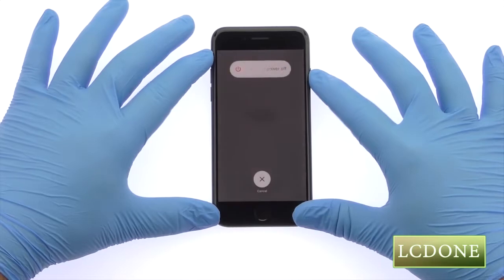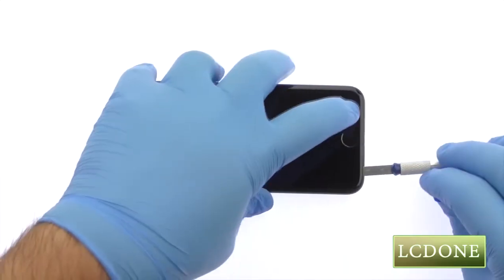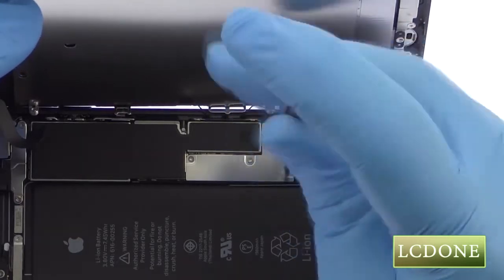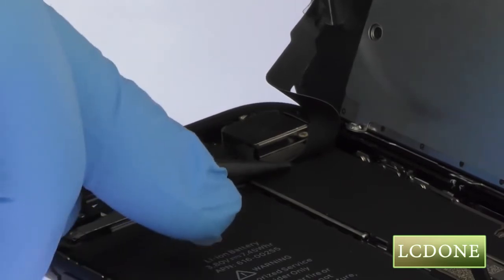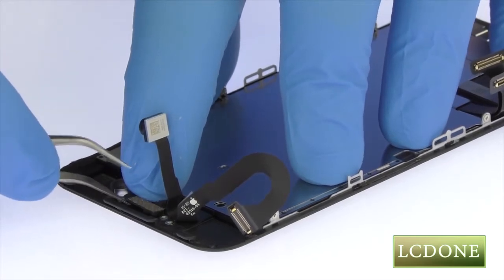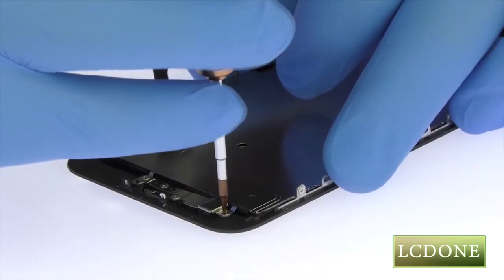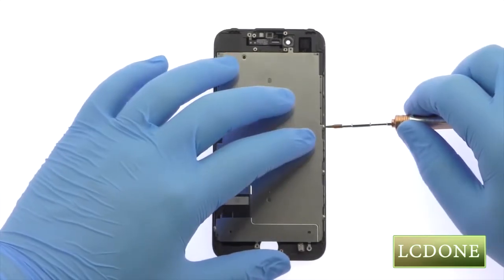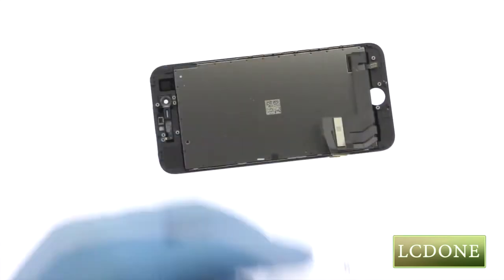How to replace iphone 7 lcd screen and digitizer assembly - LCDONE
LCDONE is a high-tech company providing iPhone LCD recycling,iPhone LCD refurbishing,iPhone LCD screen replacement and iPhone Accessories,whose headquarter located in New York,factory in China.Best partner for mobile phone repair shops.